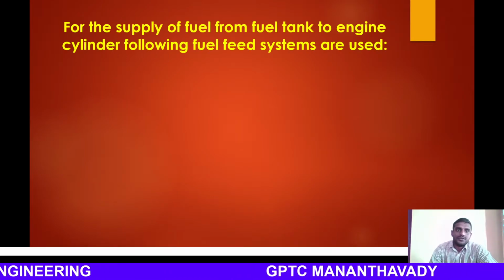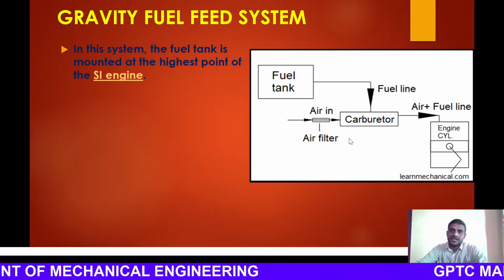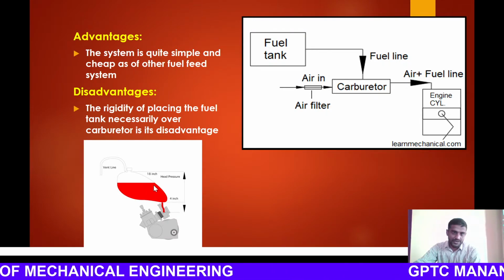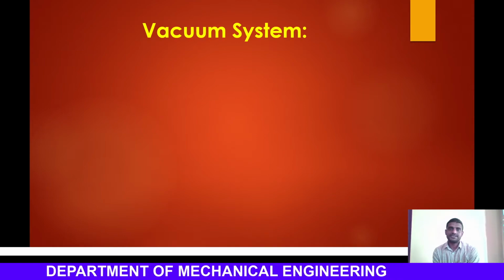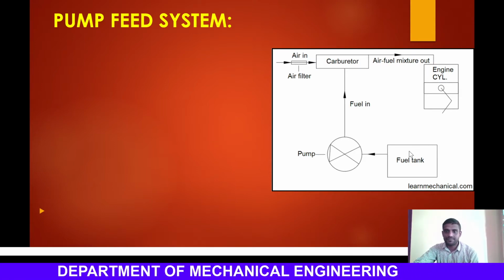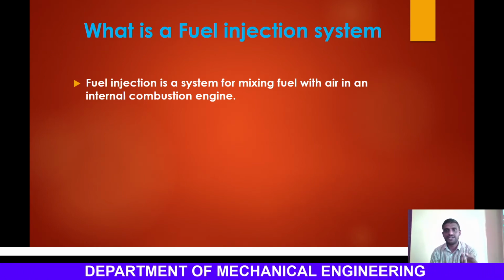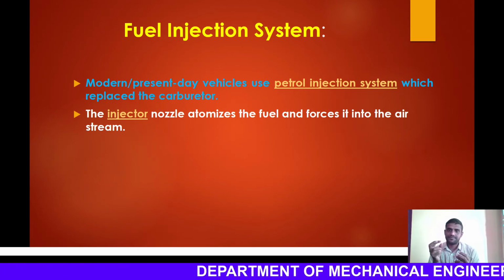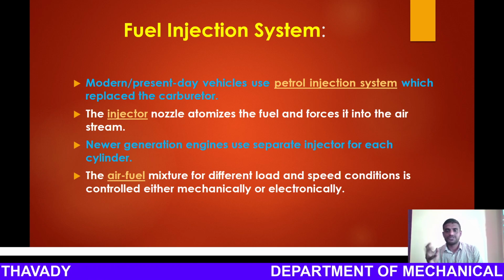ae lec 7 fuel feed systems